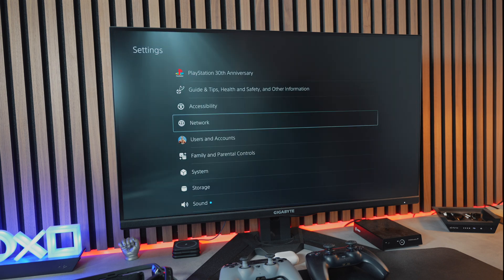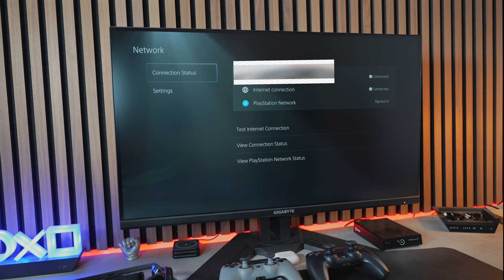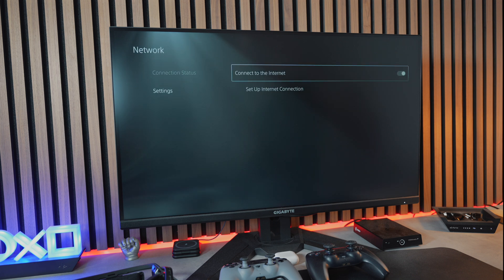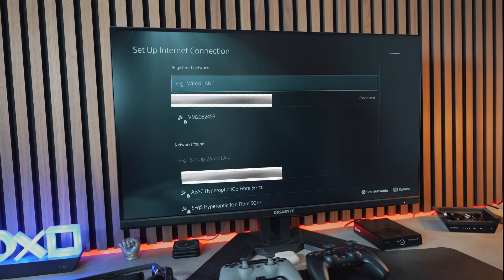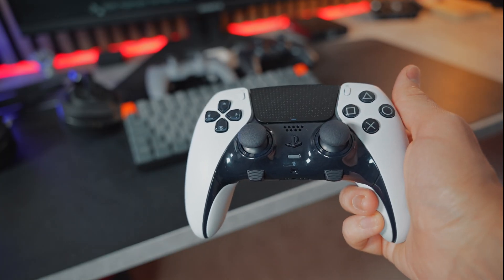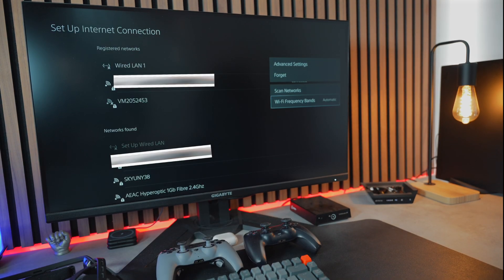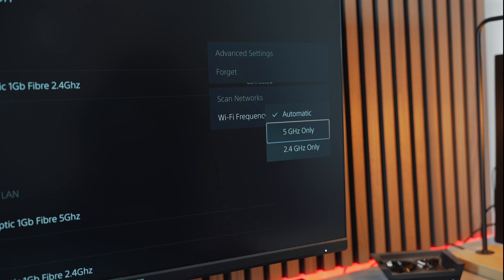How to Boost WIFI Speeds On The PS5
Boost your PS5 Wi-Fi speed and enjoy smooth, lag-free gaming with these easy steps! Learn how to optimize your internet connection by switching to 5GHz Wi-Fi and eliminating latency for games like Call of Duty, Apex Legends, and Fortnite. Improve download speeds and get low ping for the best online gaming experience.

Like the beats from this video?

MY GEAR:

⚡️ CAMERA GEAR-
Sony A74 Camera
iPhone 15 Pro

⚡️ DESK GEAR-
Blue Yeti Microphone